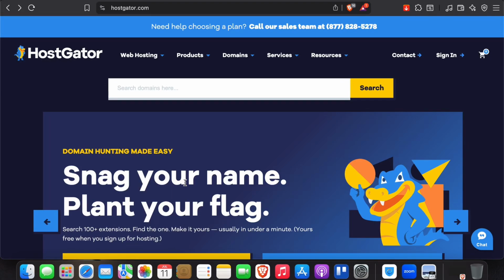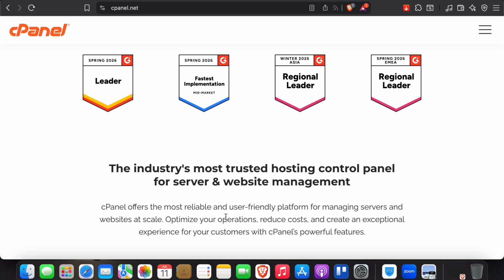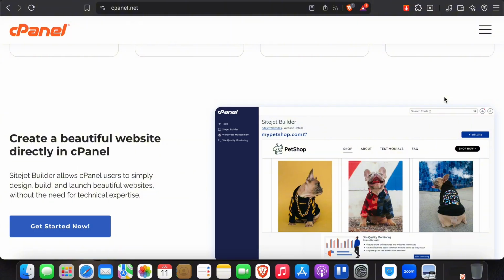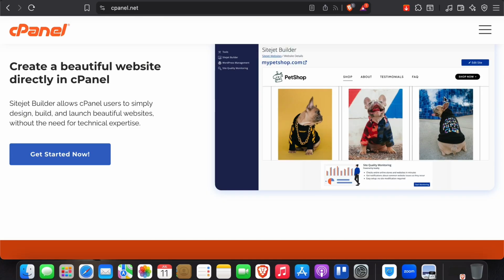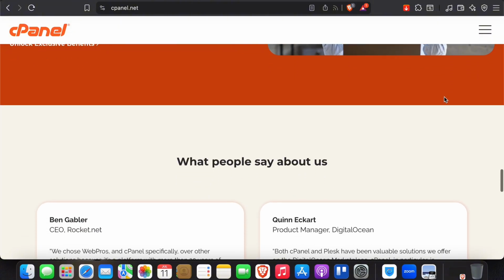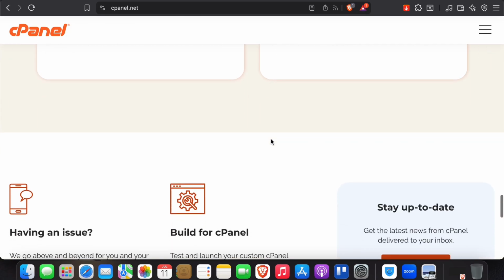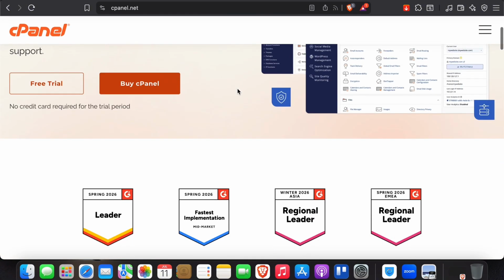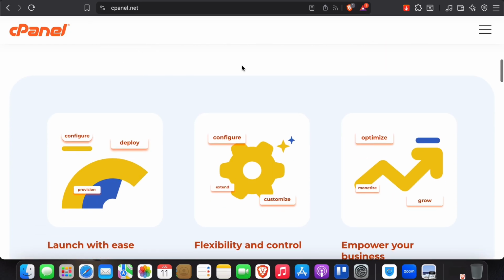HostGator cPanel Tutorial 2026 — Start Here Before You Touch Anything in Your Account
Launch your website with reliable hosting from HostGator.

Just logged into your HostGator cPanel for the first time? Before you start creating websites, installing WordPress, or changing settings, there are a few essential features you should understand. In this 2026 beginner's guide, we'll walk through cPanel step by step so you can avoid common mistakes. 🌐⚙️

You'll learn how to access your HostGator cPanel, navigate the dashboard, manage files with File Manager, create email accounts, manage domains and subdomains, use the SSL tools, access databases, configure backups, install WordPress, and understand the security settings that help protect your website.

We'll also explain the most important sections of cPanel, what each tool does, beginner mistakes to avoid, and how to safely make changes without accidentally breaking your website. Whether you're building your first blog, business website, portfolio, or online store, this tutorial will help you become comfortable with your hosting account.

By the end of this guide, you'll know exactly where everything is inside HostGator cPanel, what to configure first, and which settings you can safely ignore until later.

Watch the full HostGator cPanel Tutorial for 2026 to learn the essentials before making changes to your hosting account and start managing your website with confidence. 🚀